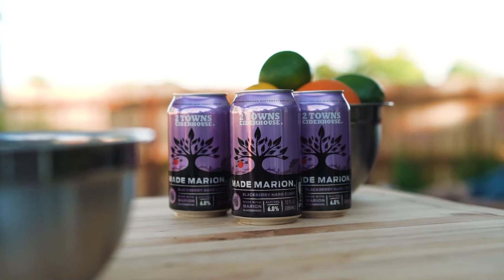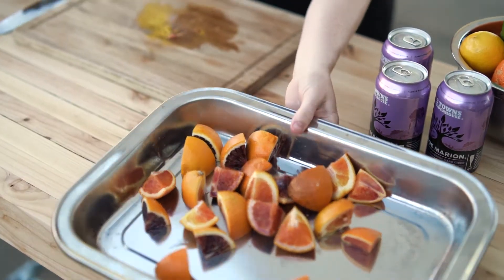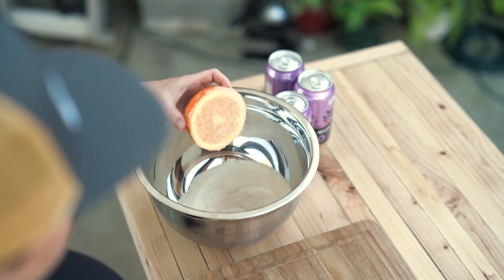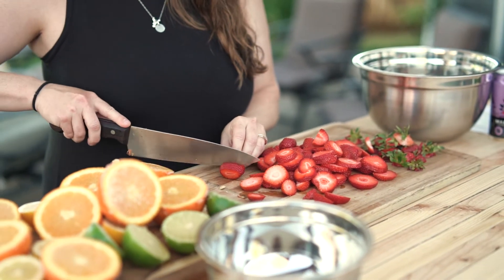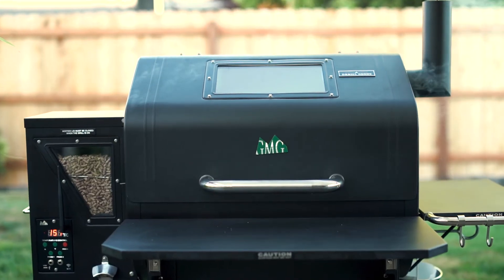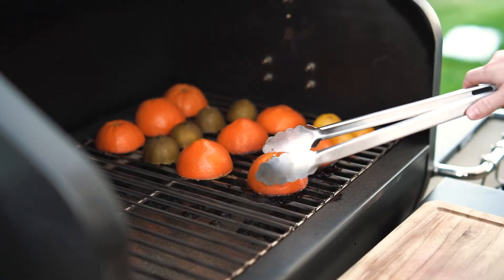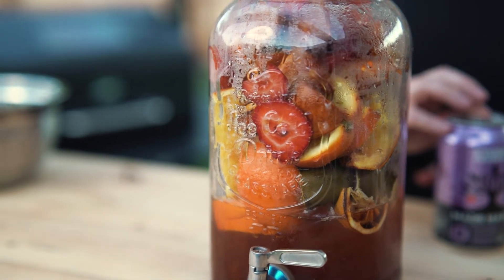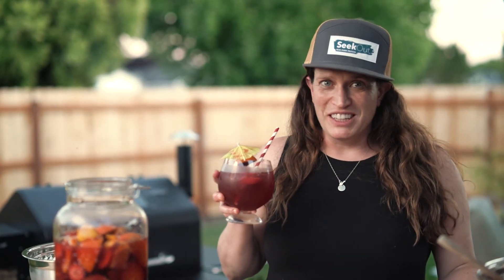Grill Into Summer: Smoked Fruit Cider Sangria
Looking for a beverage that screams summer vibes while still maintaining a certain level of share-worthy sophistication? This Smoked Fruit Cider Sangria is a simple and flexible recipe that should be sure to make you feel a million miles away, even if you never leave the comfort of your backyard.

Made on a Green Mountain Grill Daniel Boone pellet grill.